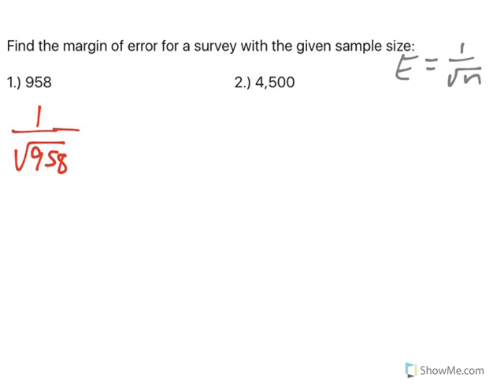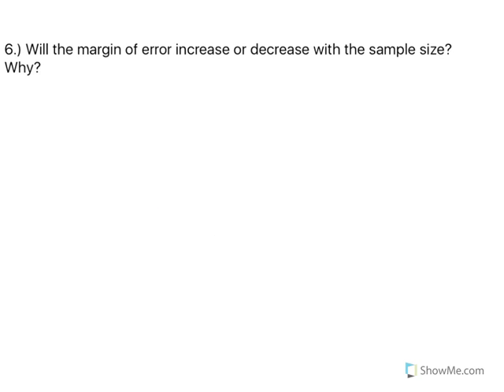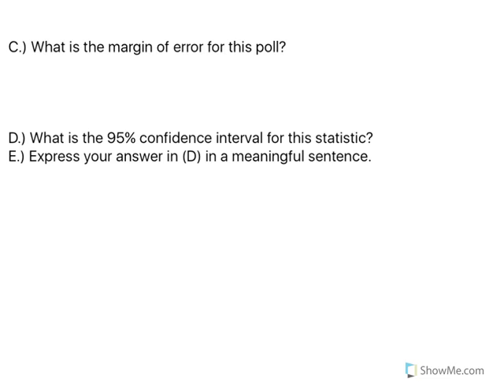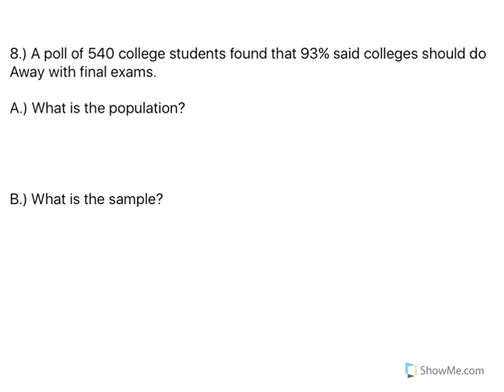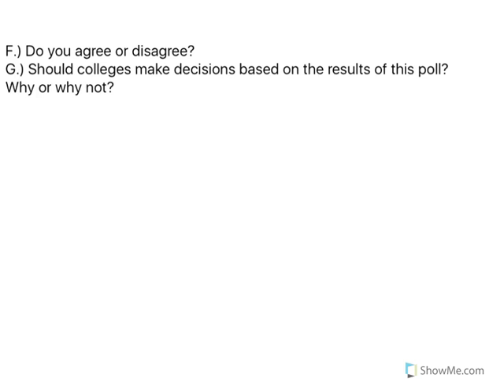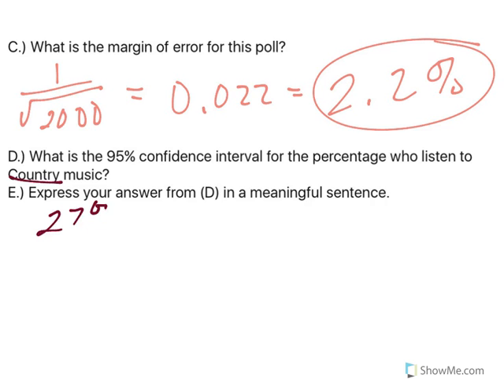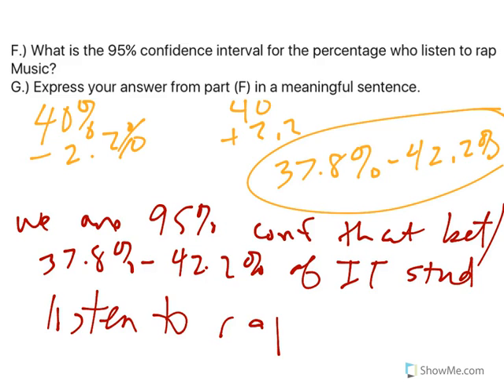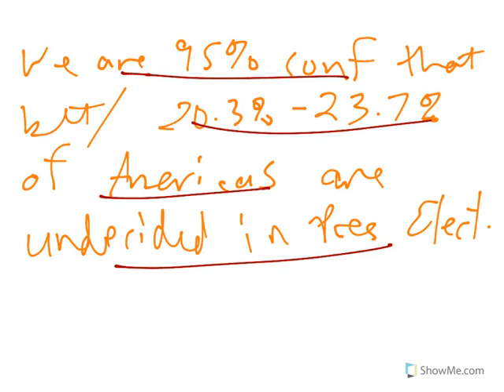Polls and Margin of Error (080)